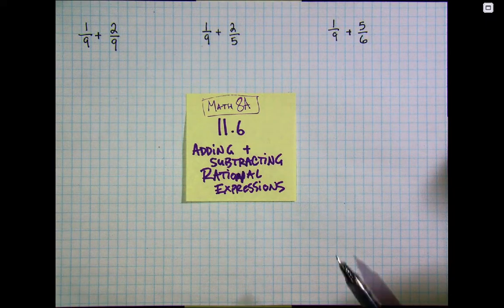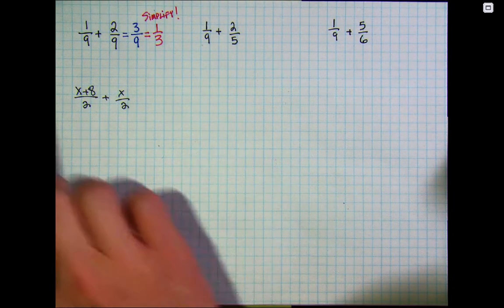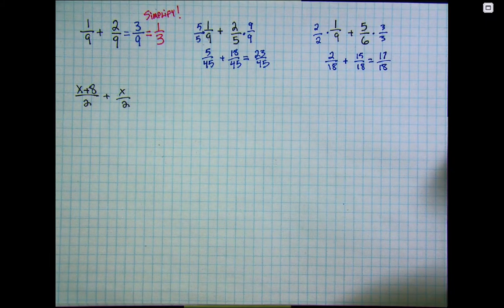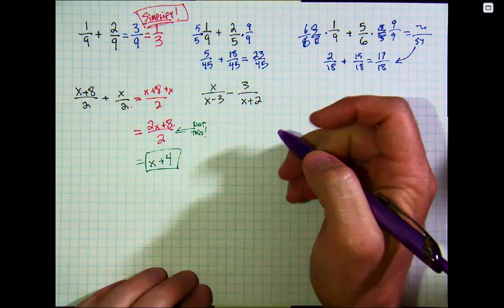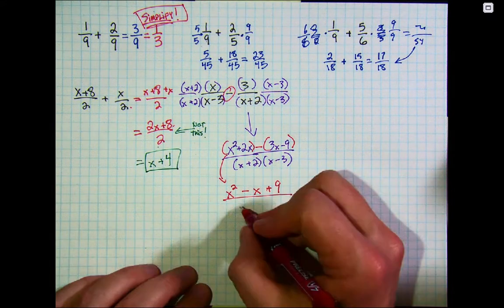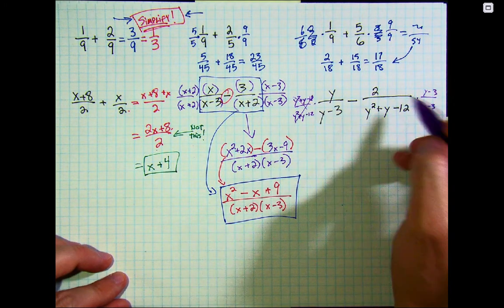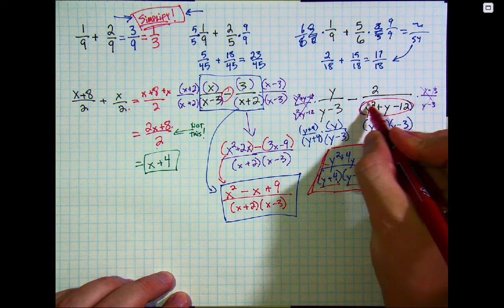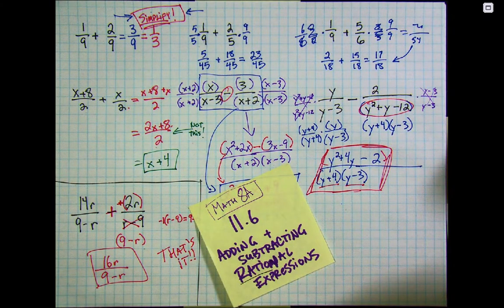Math8A 11-6 Adding and Subtracting Rational Expressions